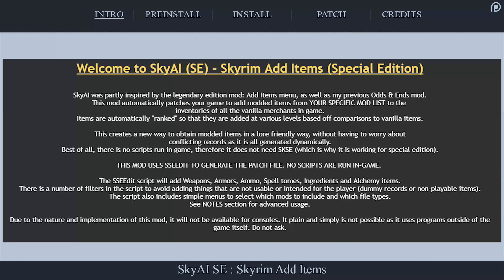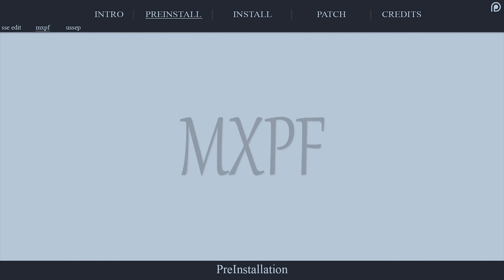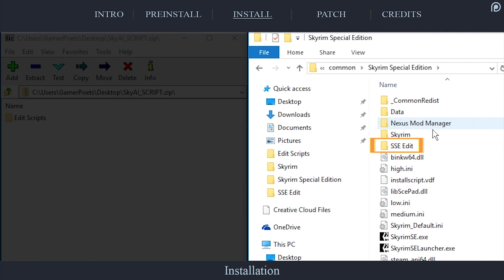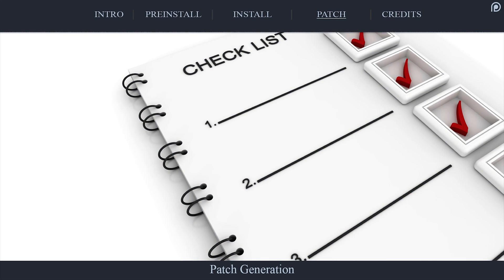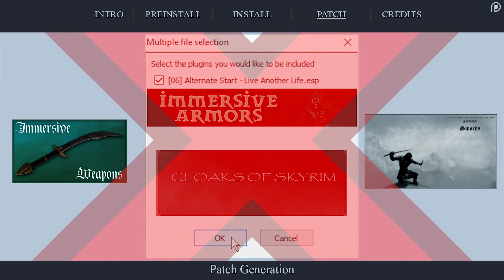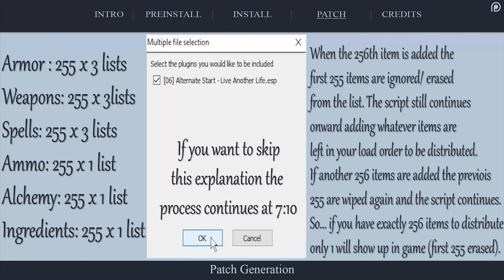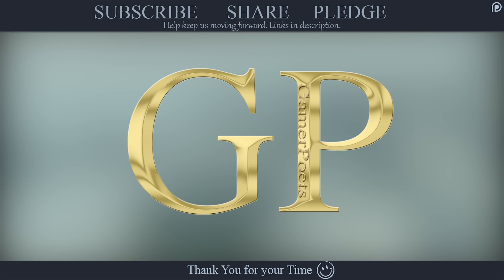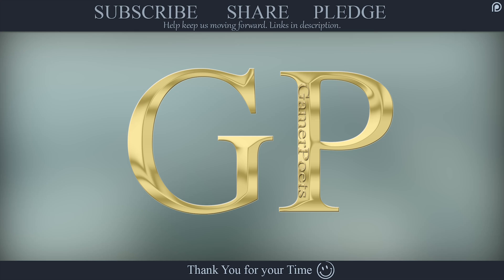SkyAI SE : Skyrim Add Items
TUTORIAL NAVIGATION
0:17 Introduction *

1:29 PreInstallation *
1:31 SSE Edit
1:39 MXPF (& installation)
2:23 Unofficial SSE Patch

2:35 Installation *

4:15 Patch Generation *
5:25 -Mod Adding Note
7:10 -Process Continues

8:14 Thank You's and References *

Nexus Skyrim SE (Thumb it UP!)